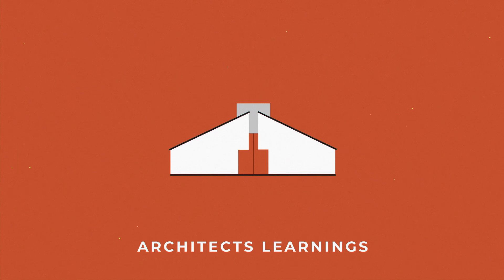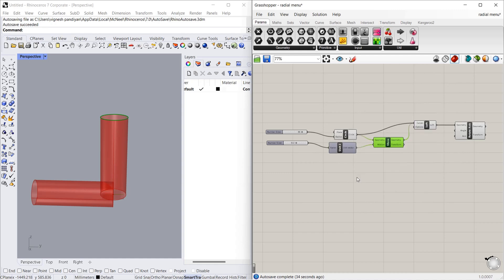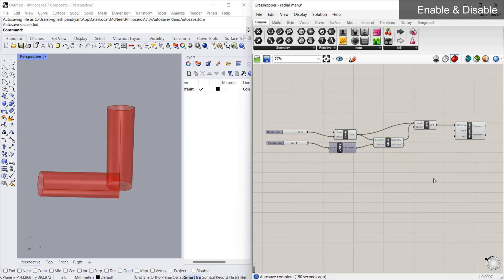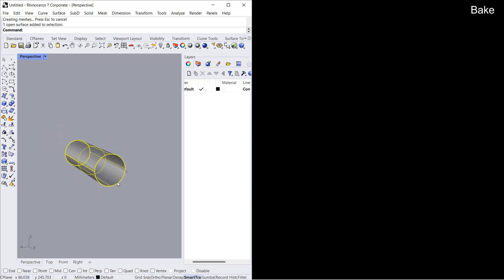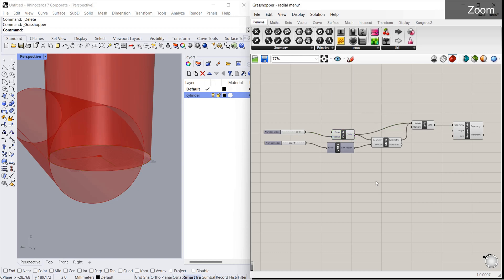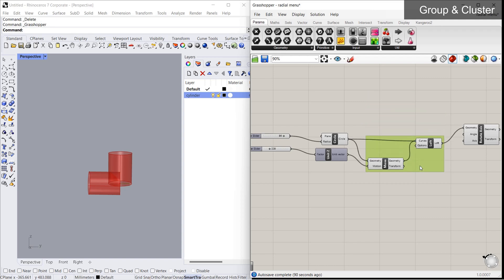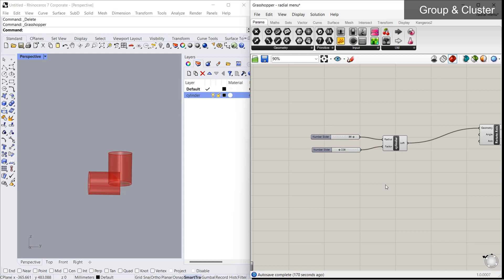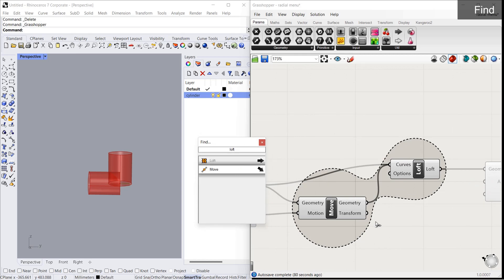Radial Menu in grasshopper _ Beginner Tutorial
This is my Fifth video of the Rhino-Grasshopper Tutorial series for Beginners.
In this video, we are talking about Radial menu in grasshopper.

Network pattern vector created by rawpixel.com

Modern geometric vector created by Hello-Pixel

Tutorial Reference
AAD_Algorithms-Aided Design
Parametric Strategies Using Grasshopper®
Author: Arturo Tedeschi
Foreword: Fulvio Wirz (Zaha Hadid Architects)